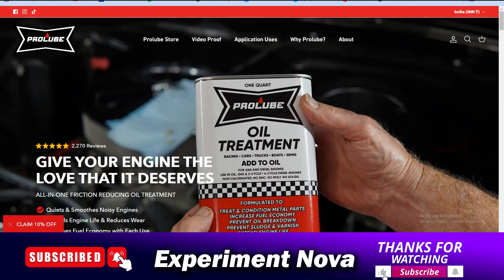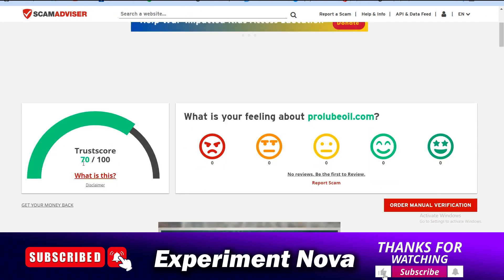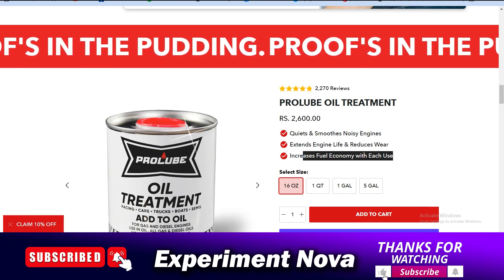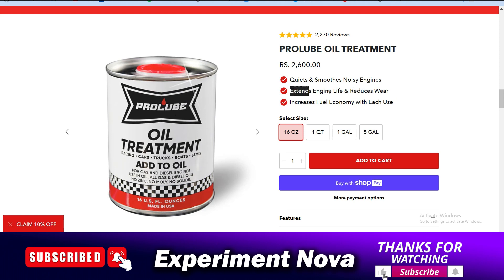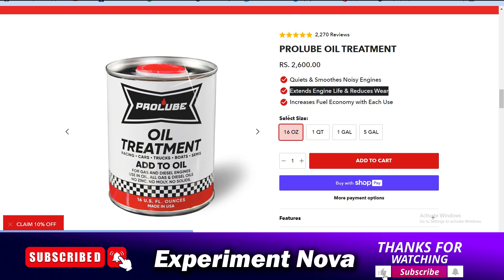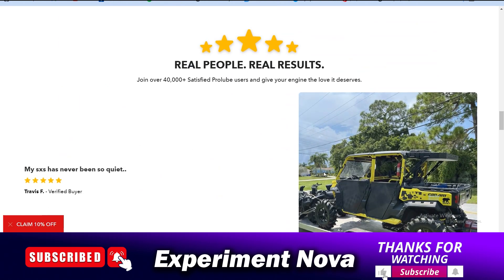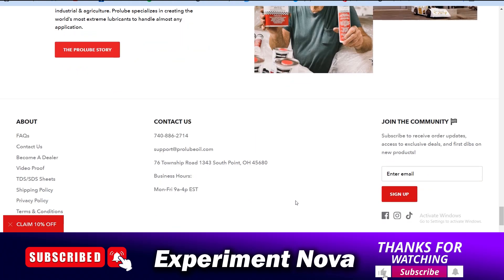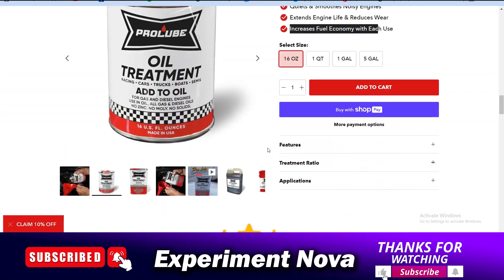Prolube Oil Treatment Review 2024 | Is Prolube Oil legit or scam watch now